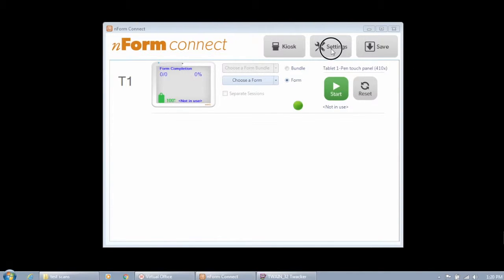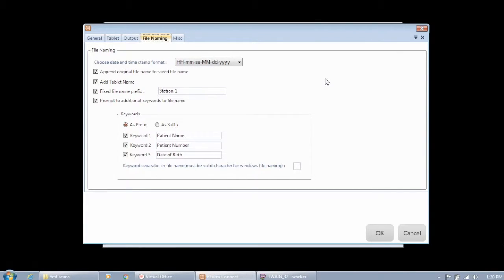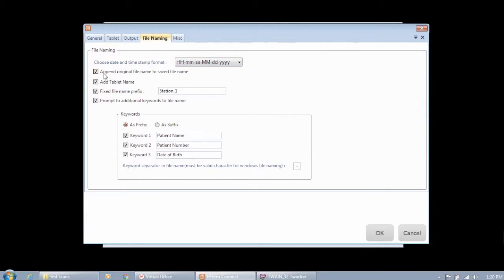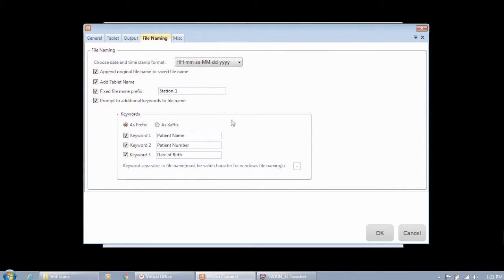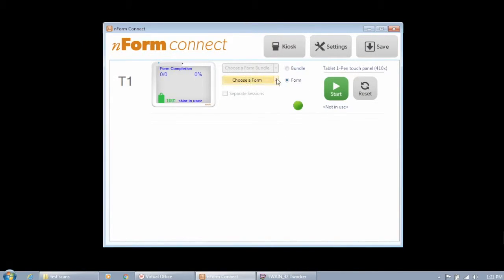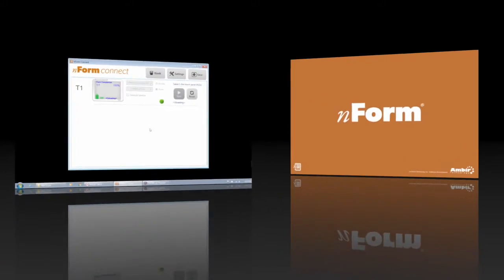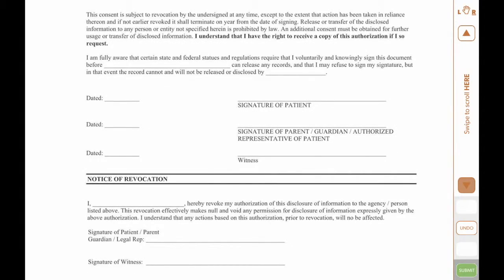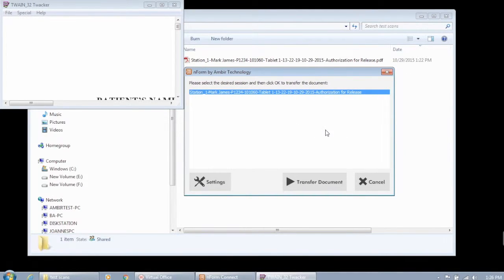Interactive Session File Naming and Indexing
Interactive Session and File Naming and Indexing

Shows how to setup and use prompted session and file naming.